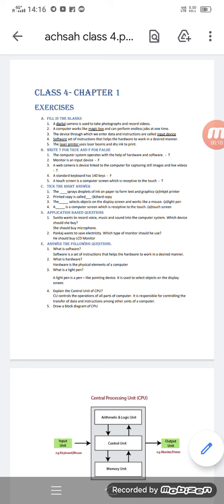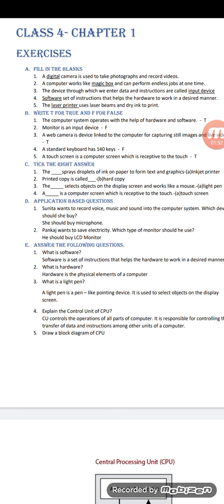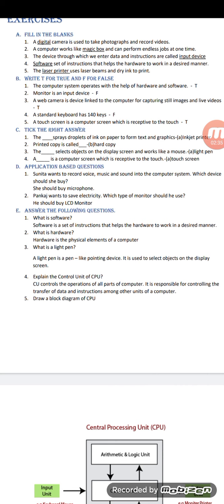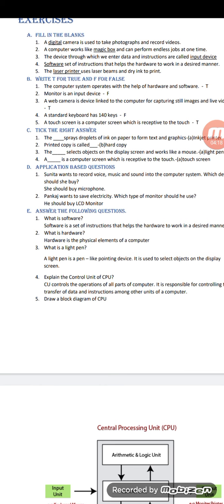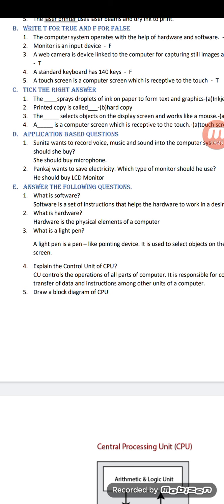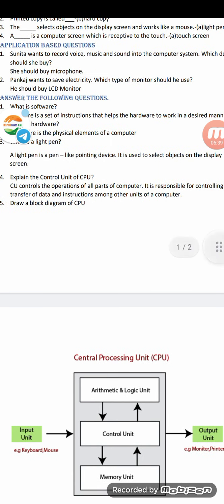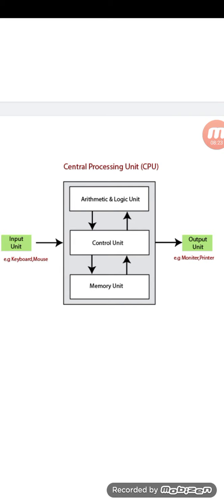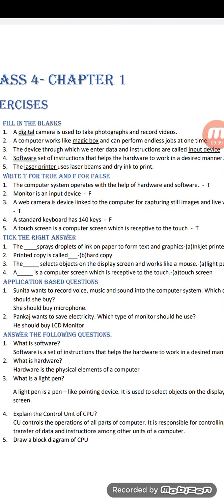Computer-Class 4-Chapter 1-Exercises-Mrs. Achsah